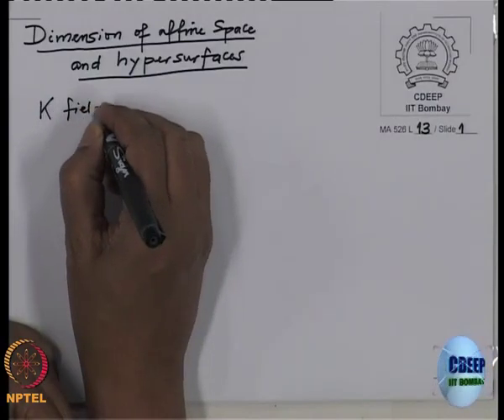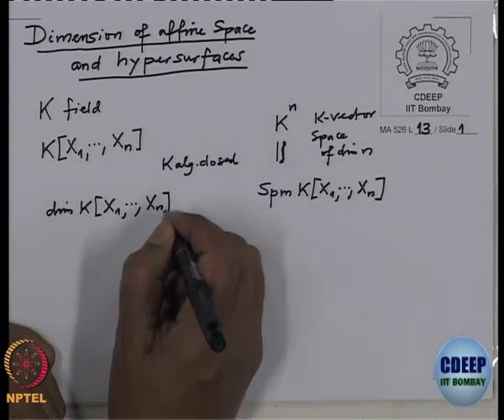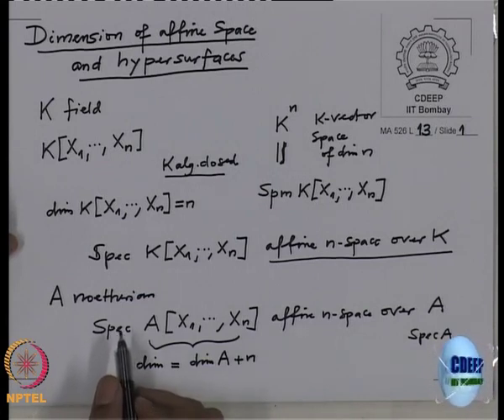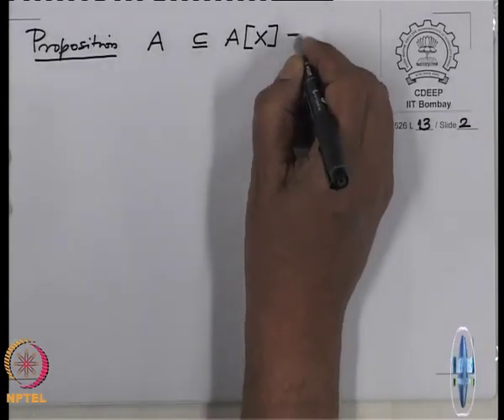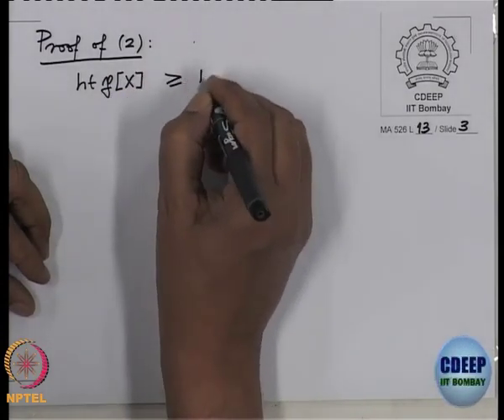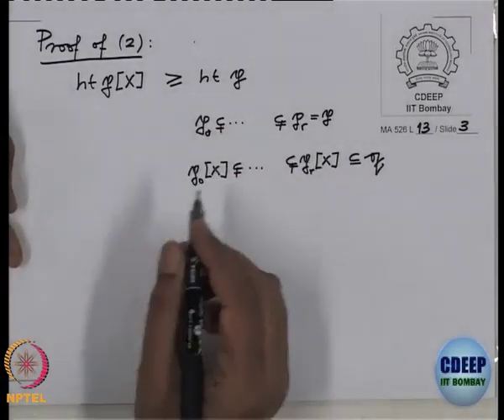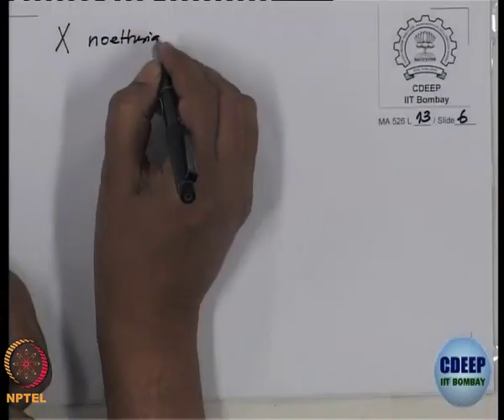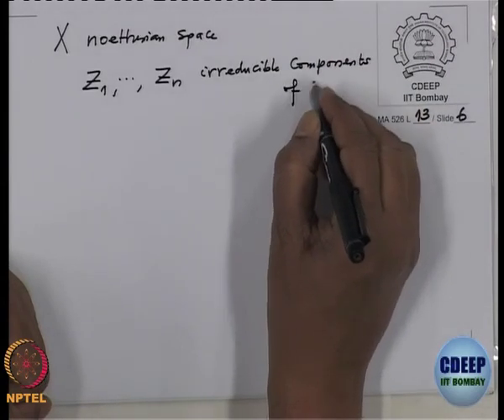Week 7-Lecture 35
Lecture 35 : Prime ideals in Polynomial rings